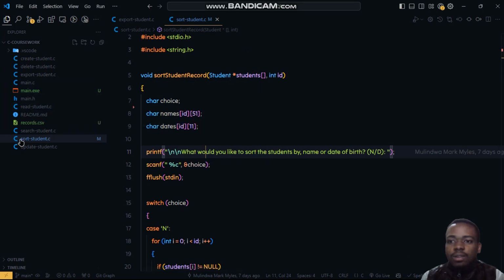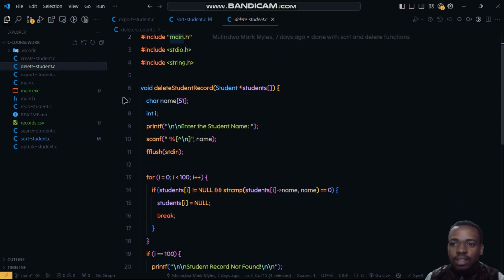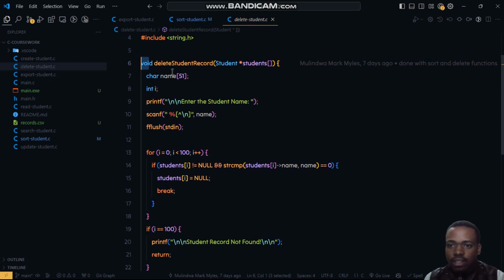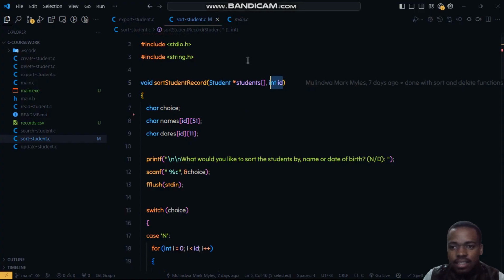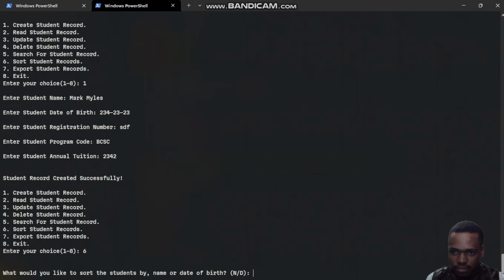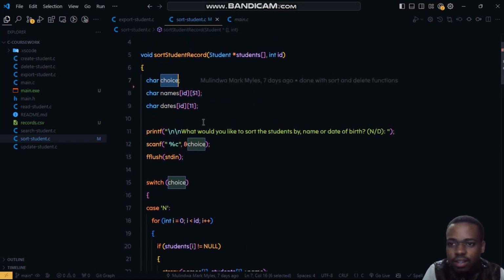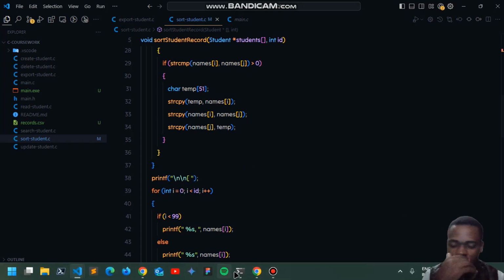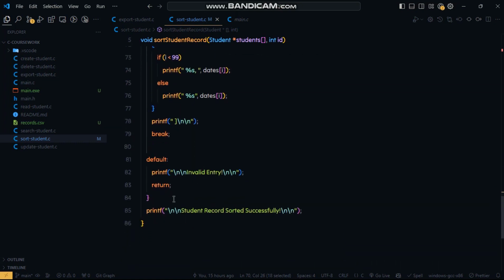Sort and Delete C functions